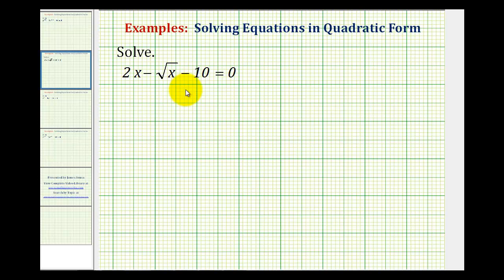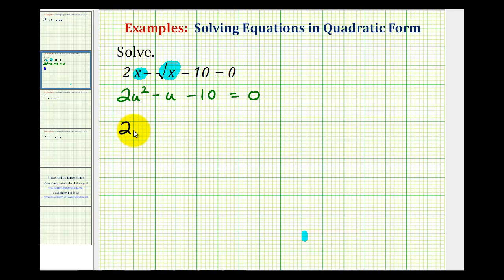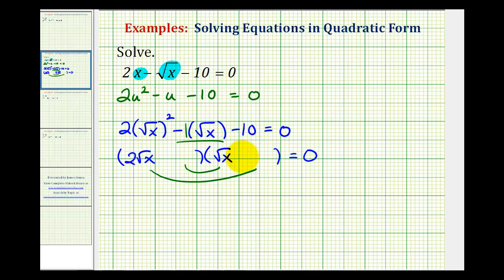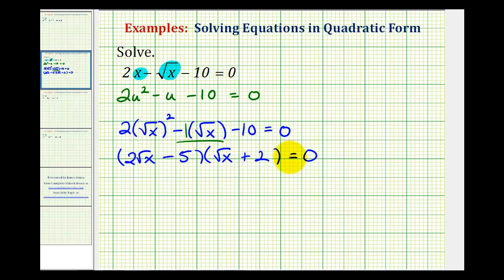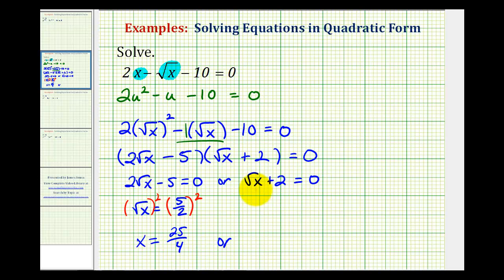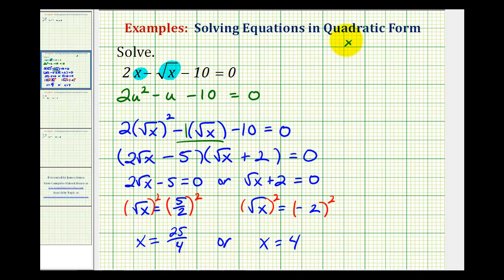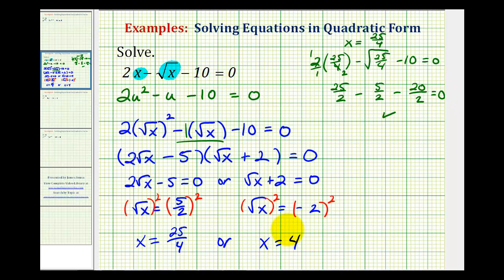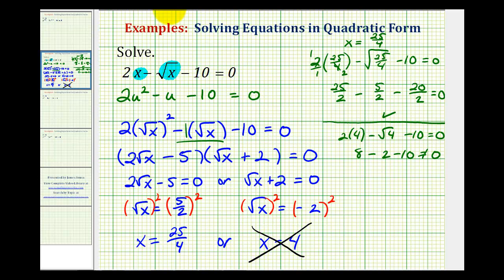Ex 3: Solving Equations in Quadratic Form - Square Root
This video provides an example of how to solve an equation by writing it in quadratic form and the solve by factoring.  This example contains a square root.